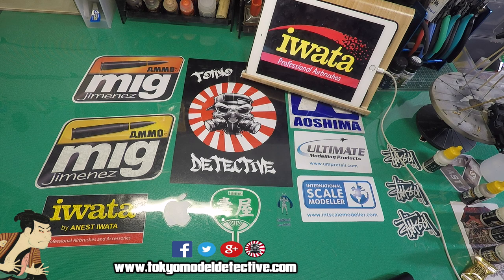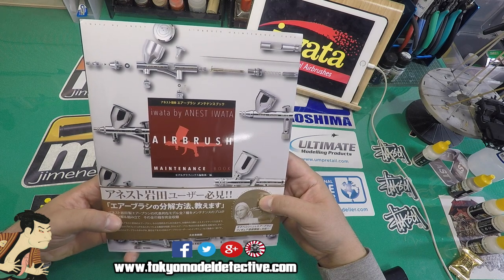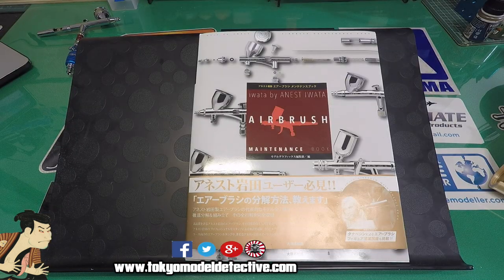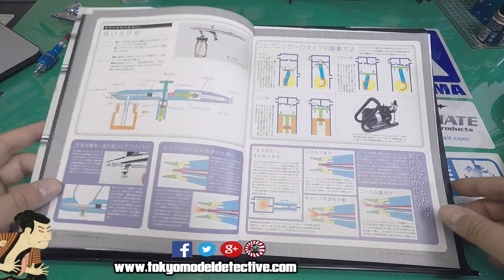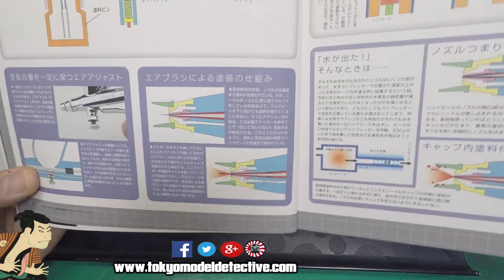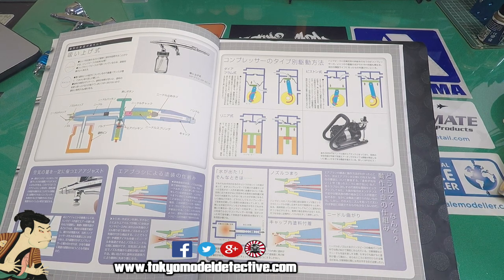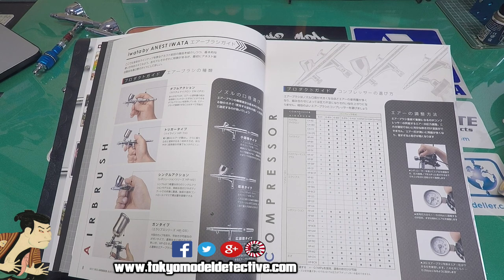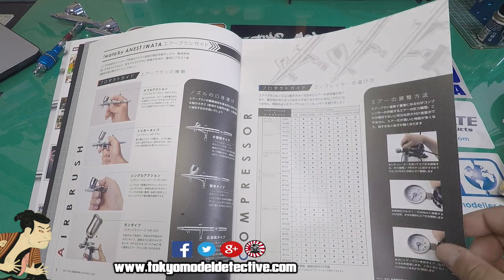Anest Iwata maintenance book review